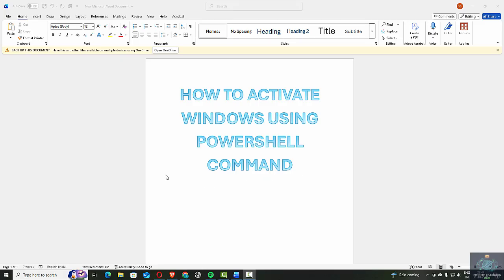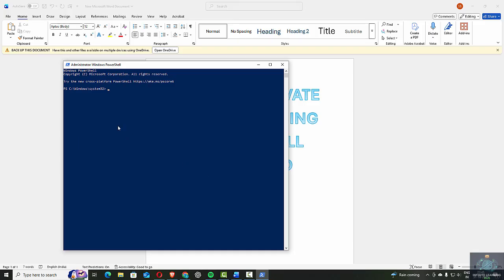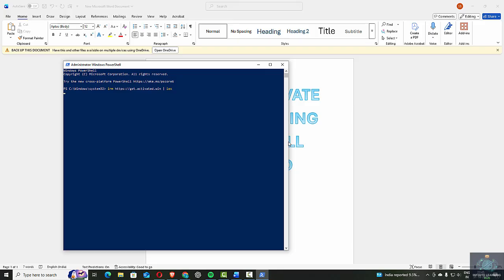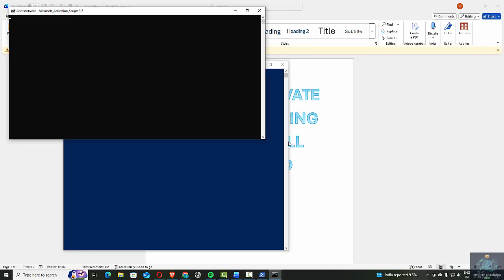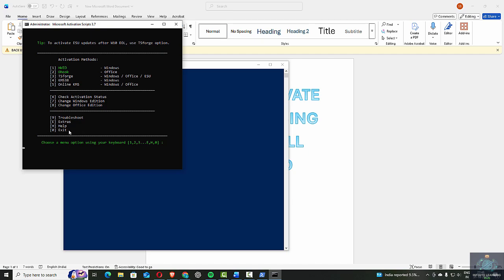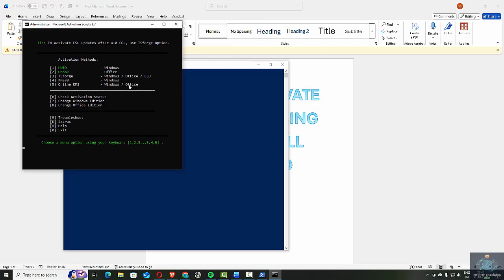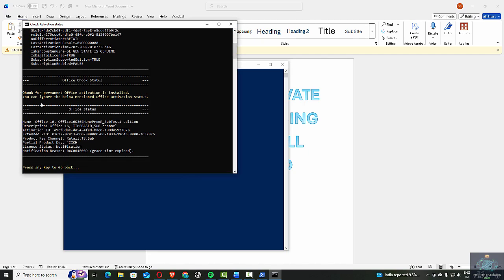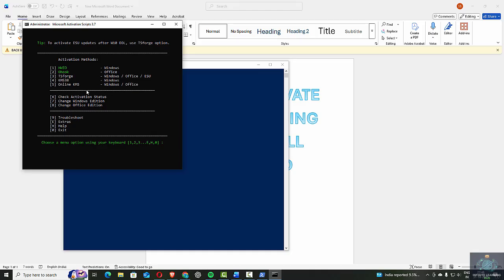How to activate Windows using Powershell Command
This is a trial video created to test video recording, editing, and upload settings before officially starting my YouTube channel.
In this short demo, I’m exploring how to use PowerShell to check Windows activation status and understand basic system commands.